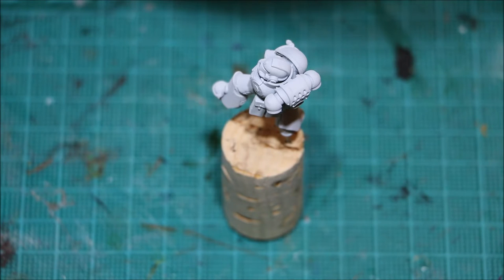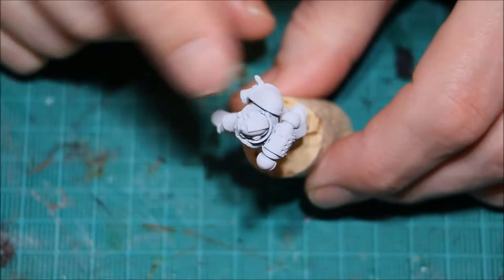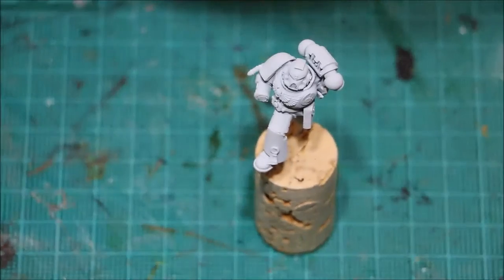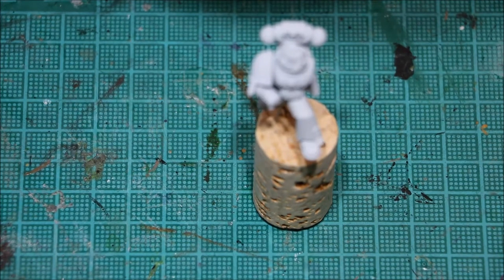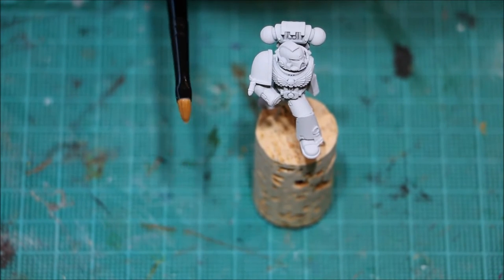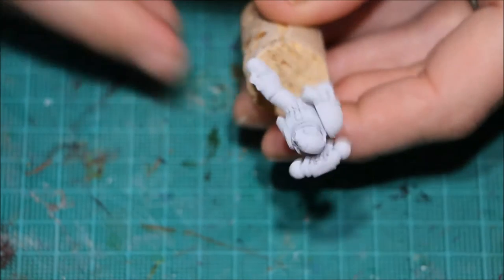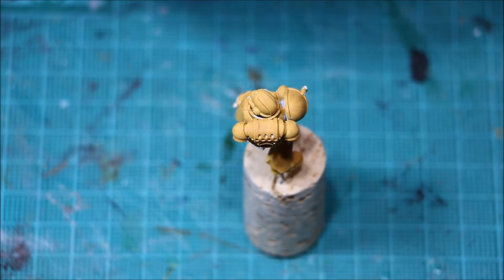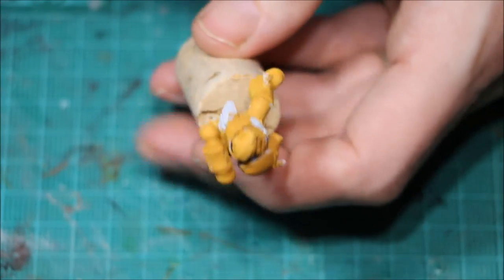Back to Basics #14 Base Coating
In this series of videos for beginners, I go back to basics and run over all that I have learnt about this wonderful hobby of ours. In this episode we take a look at base coating and how to paint yellow!

Previous Episodes